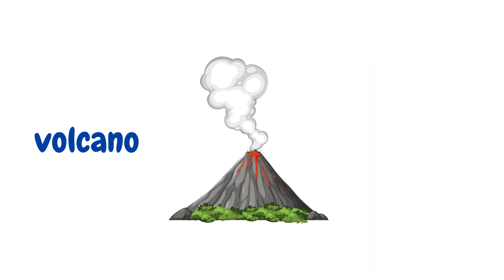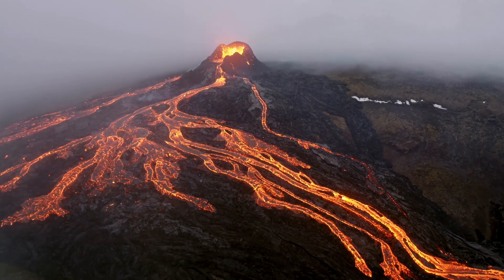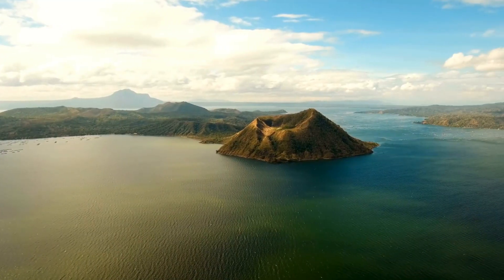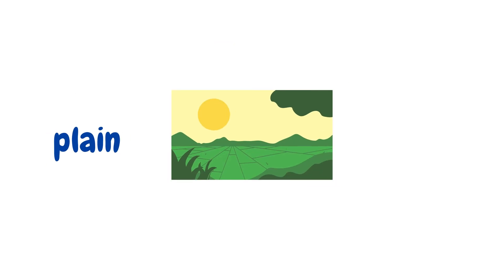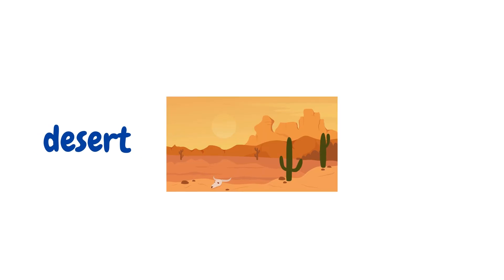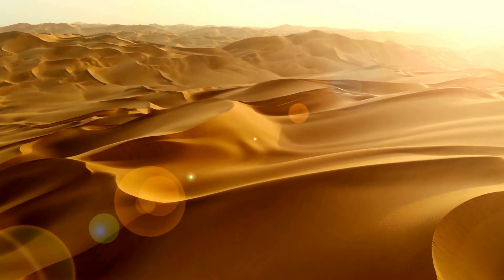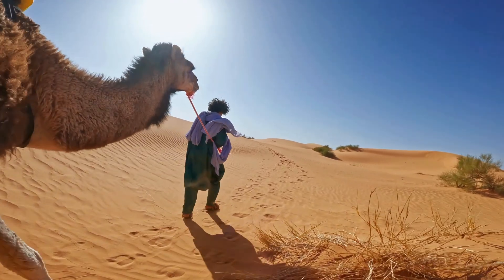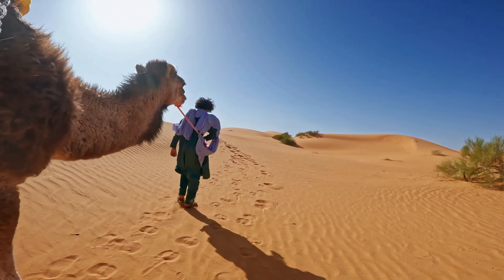Learn About Landforms in English and Tagalog | Geography for Preschoolers and Kids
**The Ber Kids EduCorner Series is made as a family project to help The Ber Kids (Matti Ber, Yumi Ber, and Miya Ber) with learning various topics and talking in Tagalog. But you are more than welcome to enjoy it, too! This educational video is ideal for toddlers, preschoolers, early elementary students, and even parents or teachers looking to add a little bilingual fun into their lessons.**

Hi Guys! After a short hiatus, get ready for another exciting and educational journey as we explore different Landforms in English and Tagalog!

In this video, you’ll discover common landforms like mountains (bundok), valleys (lambak), plains (kapatagan), hills (burol), and many more! Each landform is clearly explained in simple, kid-friendly language, making it easy for preschoolers, elementary students, and anyone learning Filipino or English to understand.

We’ll show you bright, colorful visuals and clear pronunciation for both English and Tagalog words so you can learn vocabulary and understand the meaning at the same time. Kids will love the vibrant images, and parents will appreciate the educational value!